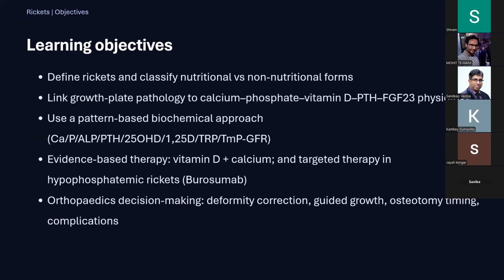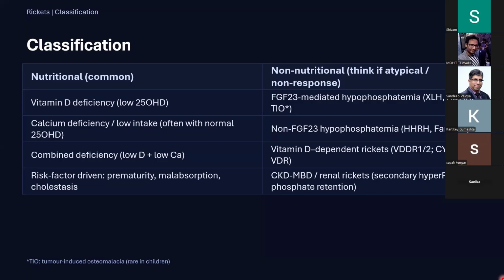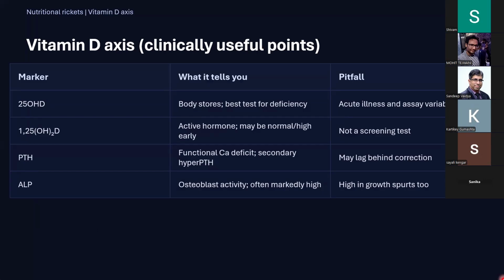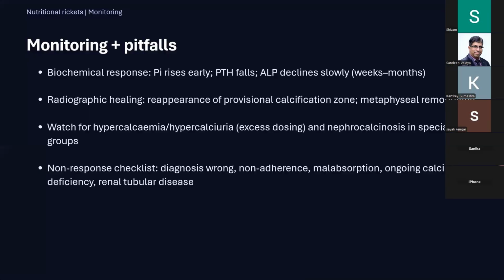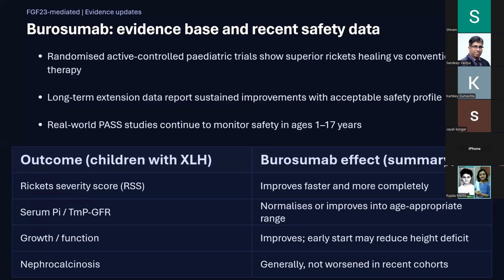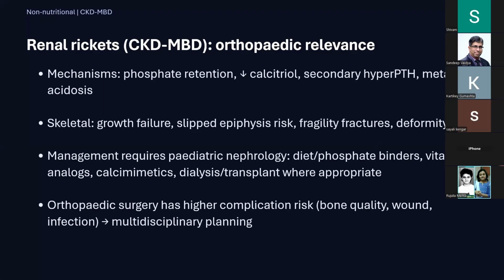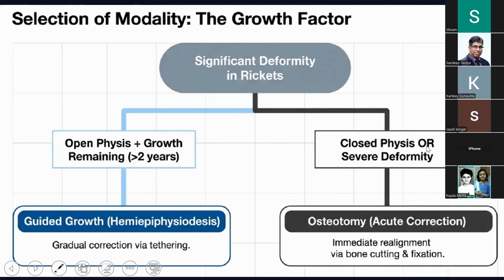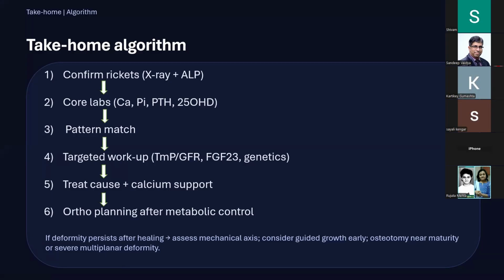Nutritional and Non nutritional Rickets - Dr Kartikey Gumashta